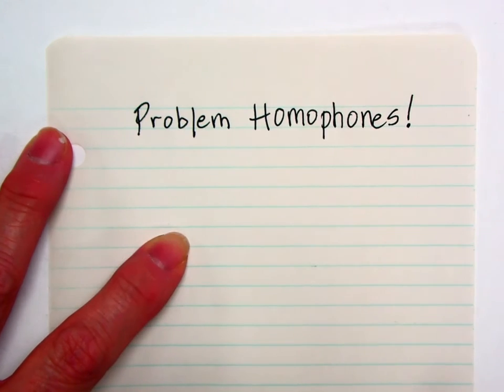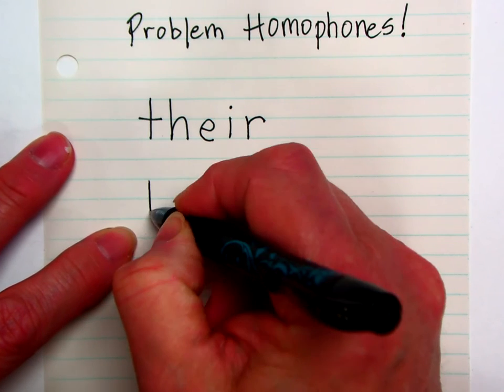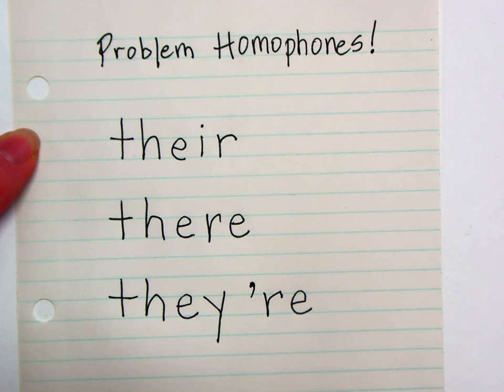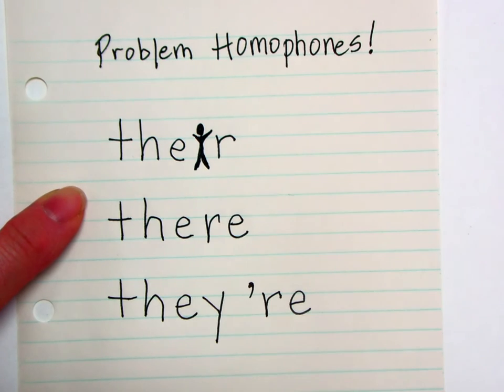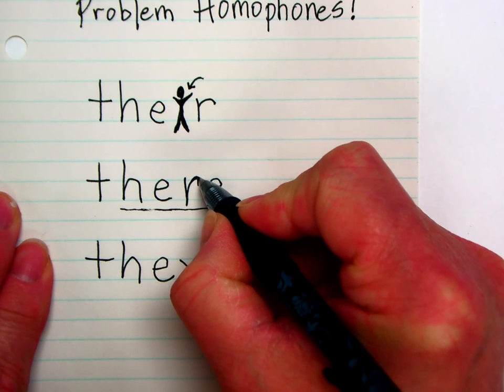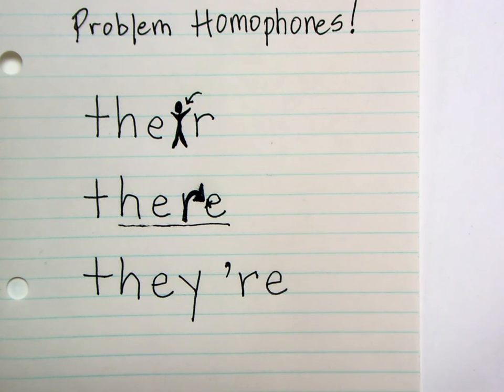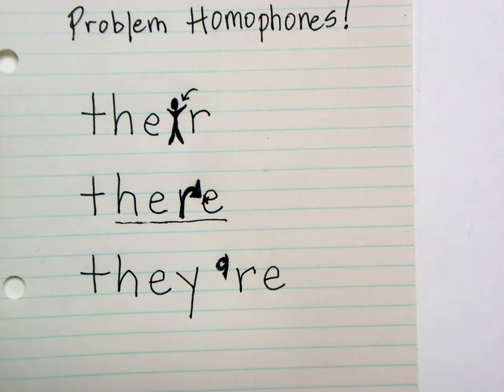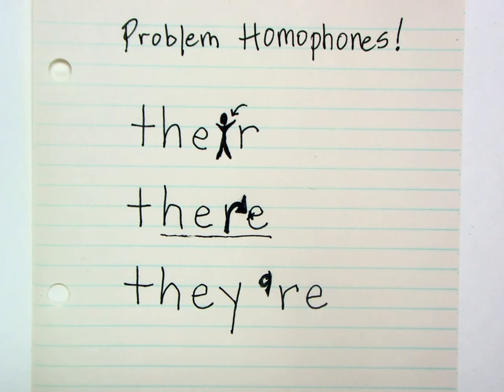tricky homophones: their there they're